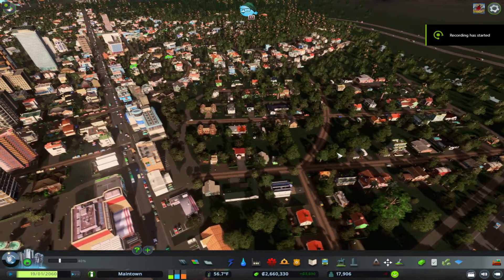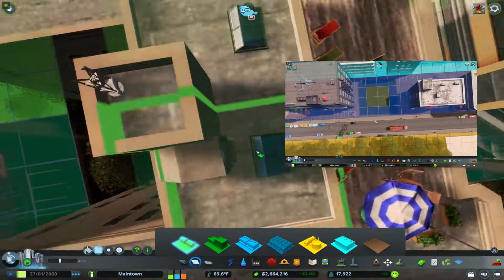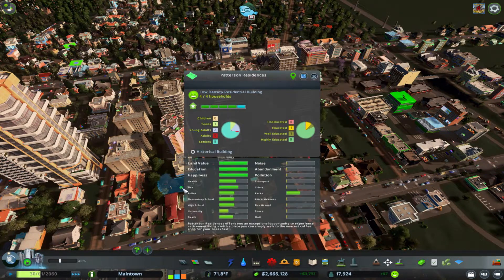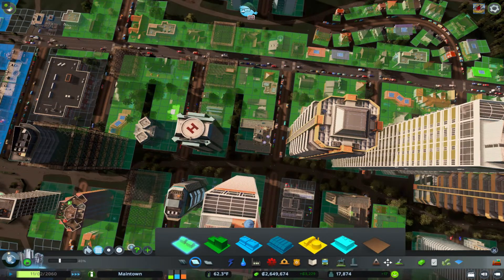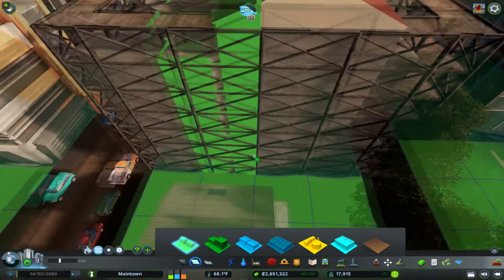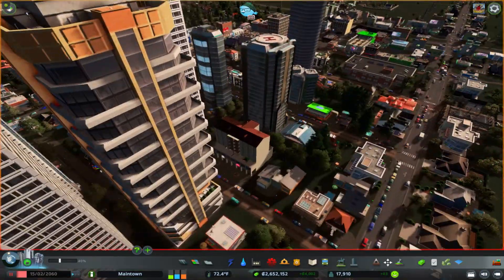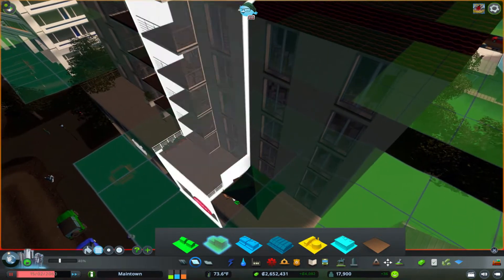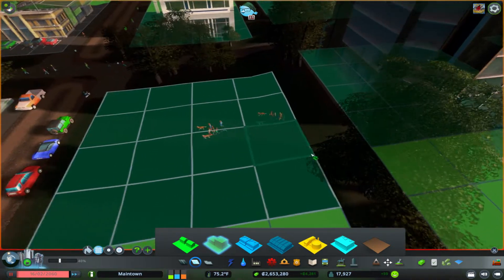Zone Rings. What are they?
Since 2017.
 From a forum post I wondered what was causing the zone ring behaviour in Cities:skylines. Here's my take on the subject.